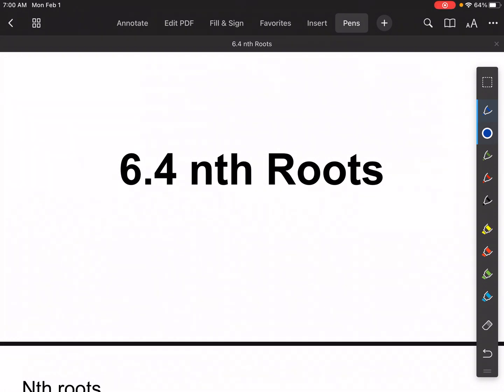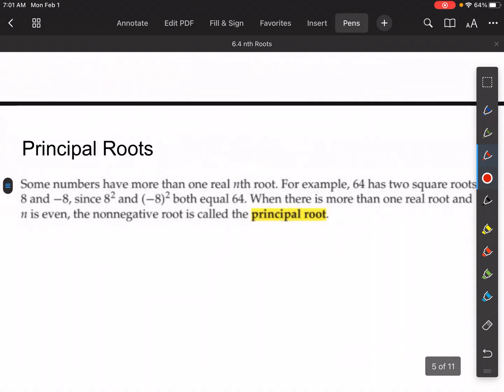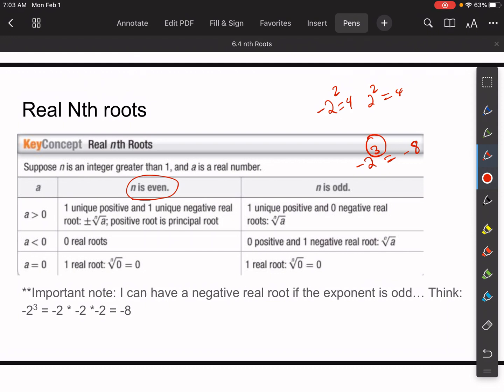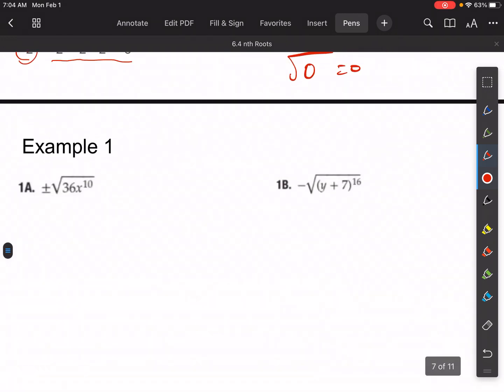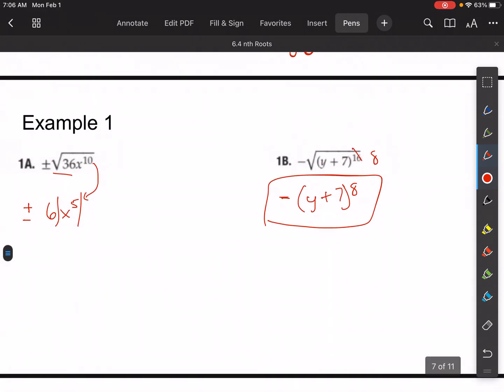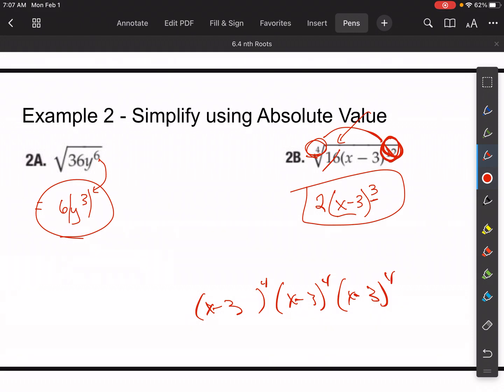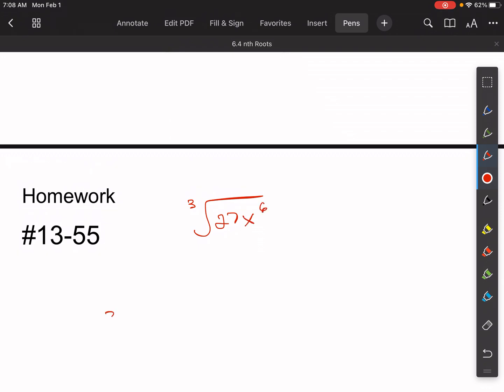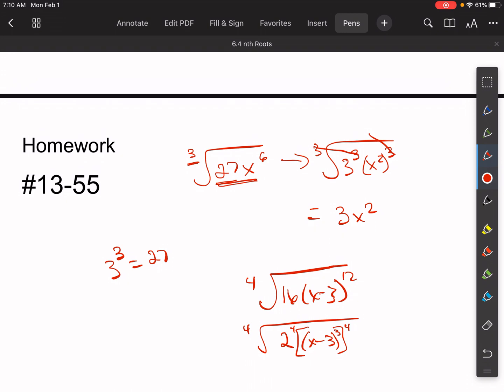A2 6.4 nth roots